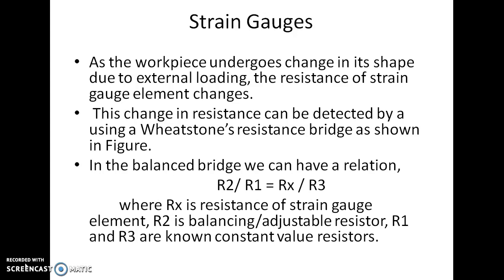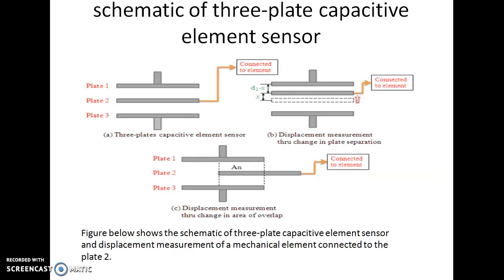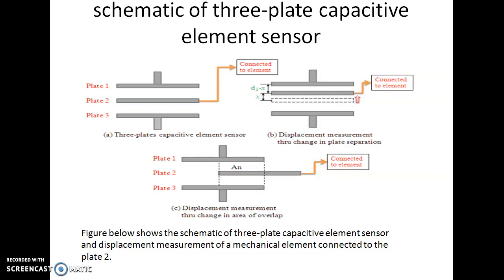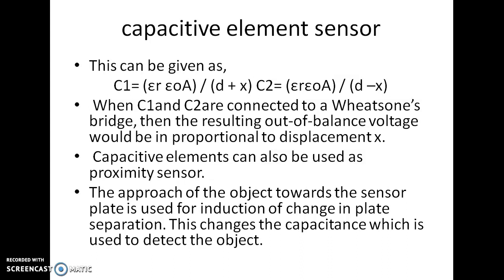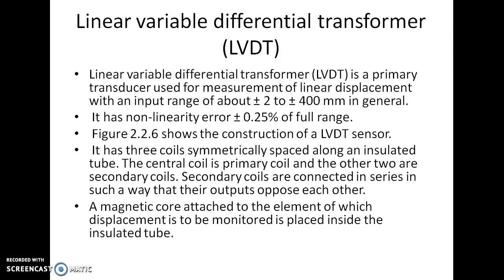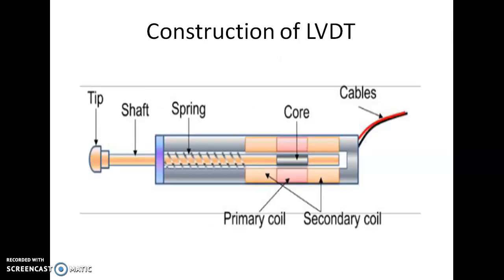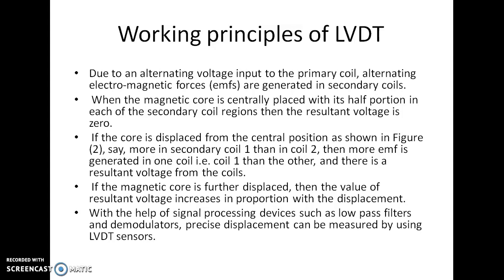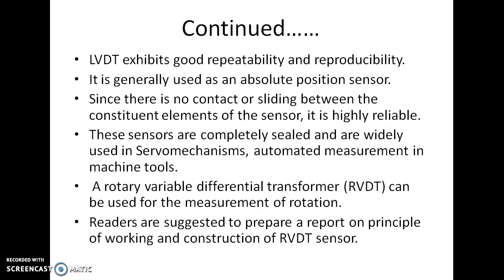5TH SEMESTER MECHANICAL ENGINEERING MECHATRONICS SENSORS AND TRANSDUCERS PART-4